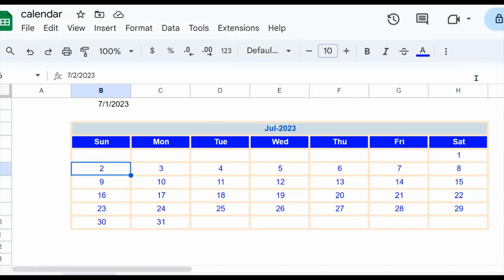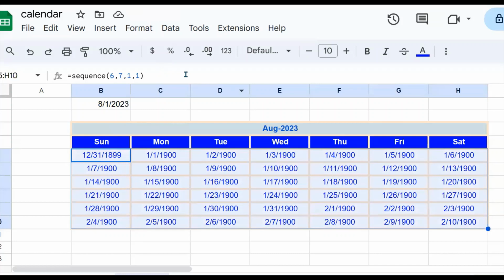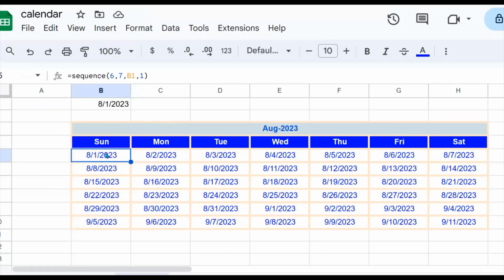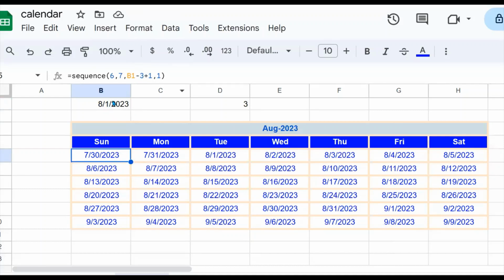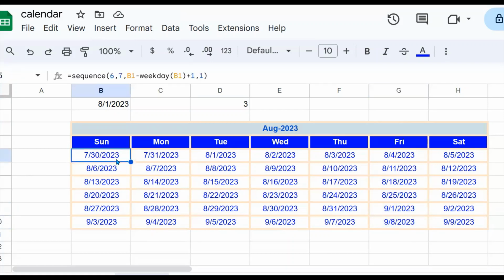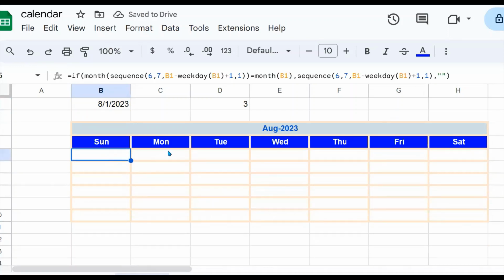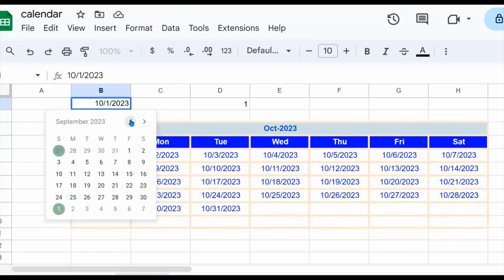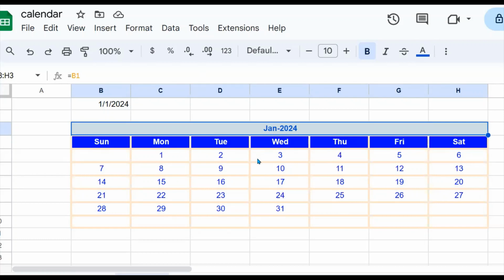How to Create a Dynamic Calendar in Google Sheets | Step-by-Step Tutorial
In this comprehensive tutorial, we'll walk you through the process of creating a dynamic Calendar within Google Sheets, leveraging the power of sequence function, conditional formatting, weekday function, if function, and month function. Whether you're a seasoned spreadsheet user or a beginner, this guide will help you organize your tasks, events, or appointments like a pro!

Introduction
Setting up the Google Sheets document
Entering the sequence function for the calendar dates
Utilizing conditional formatting to customize the calendar layout
Applying the month function for easy navigation
Making the calendar dynamic and automated

- How to create a sequential list of dates using the sequence function.
- Customizing the appearance of the calendar using conditional formatting based on events.
- Utilizing the month function to simplify navigation through the calendar.
- Automating the calendar for easy updates and maintenance.